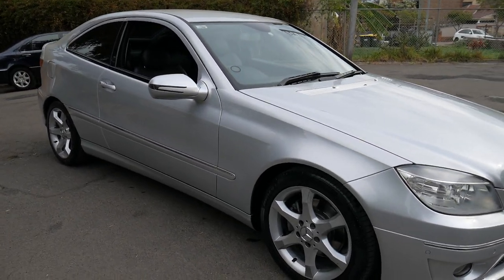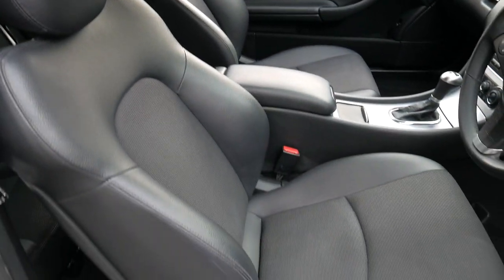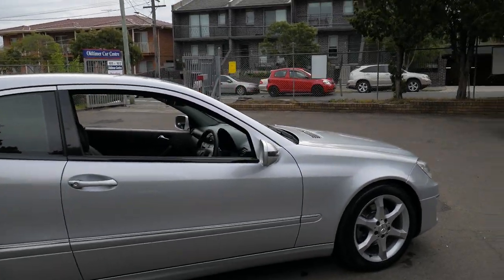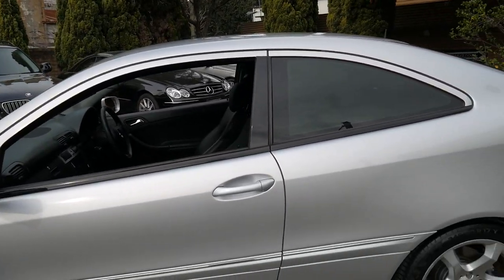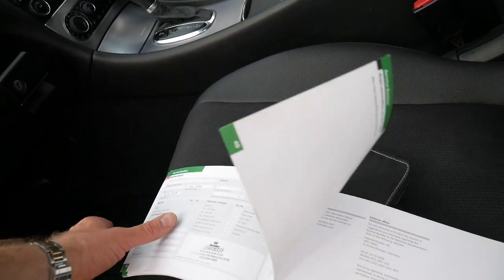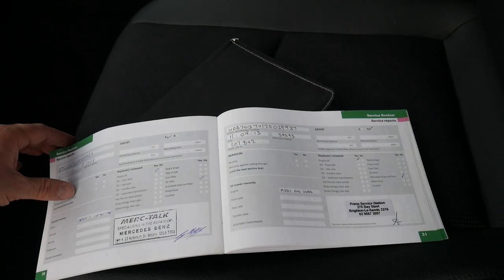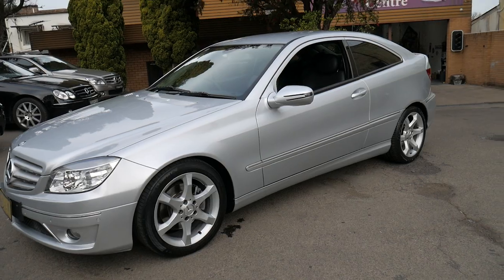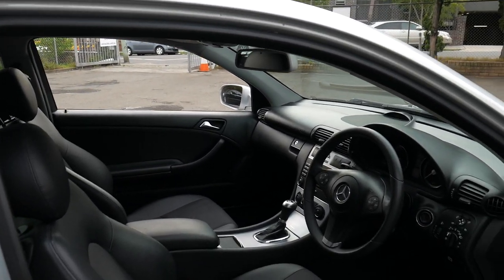Mercedes Benz CLC200 Kompressor - 2008